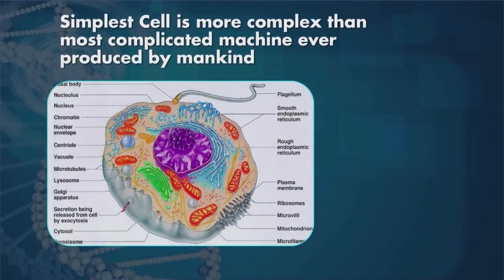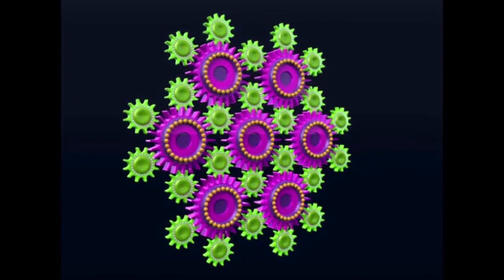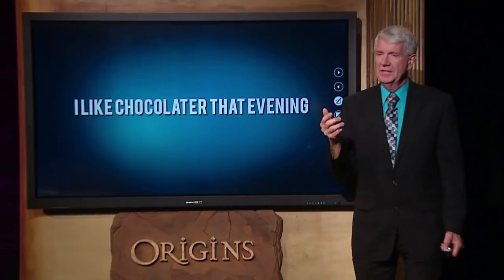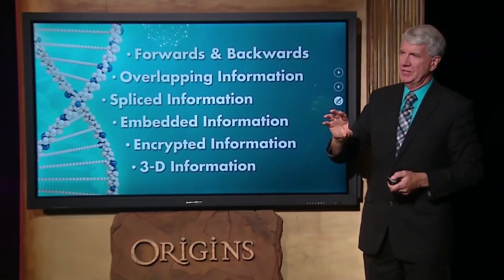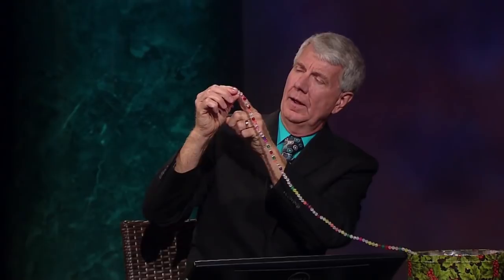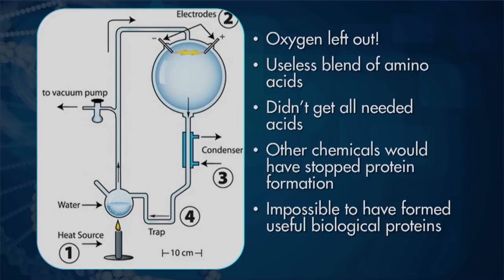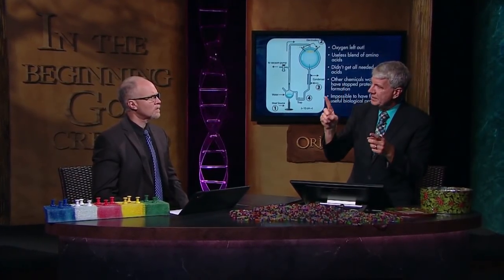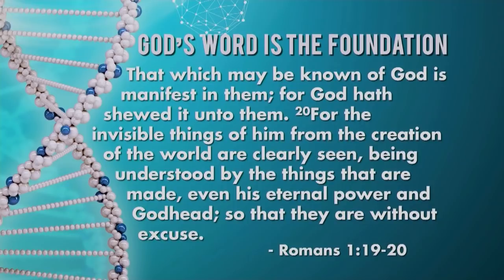Origins: Fingerprints of Our Creator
Join Origins host Ray Heiple as he welcomes, Bruce Malone for, “Fingerprints of Our Creator.”   The amazing complexity of life is most clearly seen as we examine the complexity of DNA and proteins.  DNA is the most compact information carrier in the universe and useful biological proteins do not exist outside of a living cell.  Every experiment ever done confirms this fact of science – chemicals never come alive by themselves and the more we learn about how a living cell operates, the less excuse we have for rejecting our Creator.